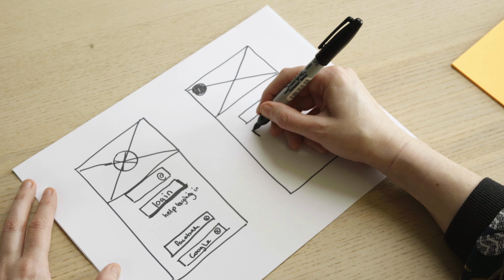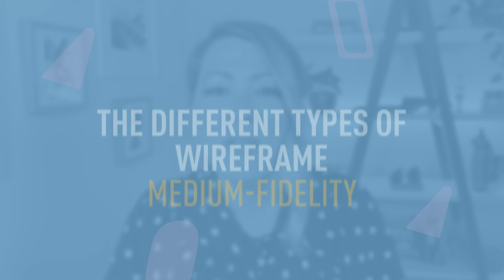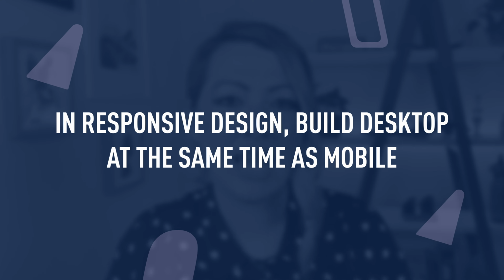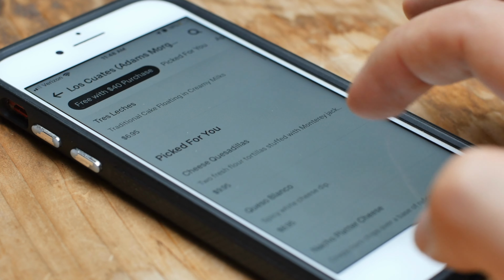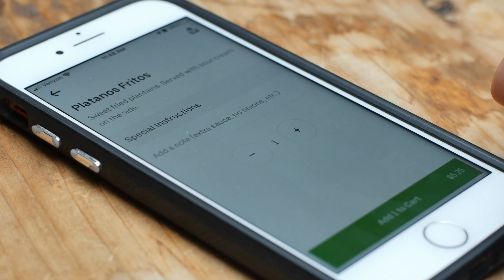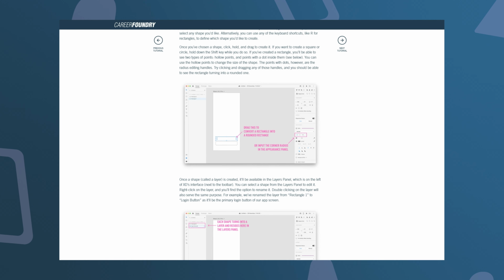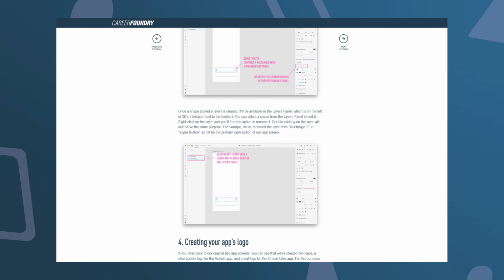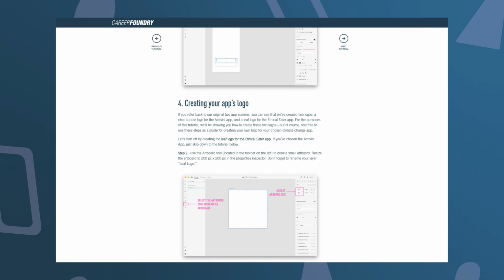Tutorial 2: An Introduction To Wireframing And UI Elements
Welcome to tutorial 2 in CareerFoundry's UI (user interface) design short course.

In this video Elizé Todd, an Adobe XD Enterprise Instructor guides you through the fundamentals of wireframing! Explaining what exactly wireframing is, the different types of wireframe you can create, and some of the fundamental best practices, to get you started!